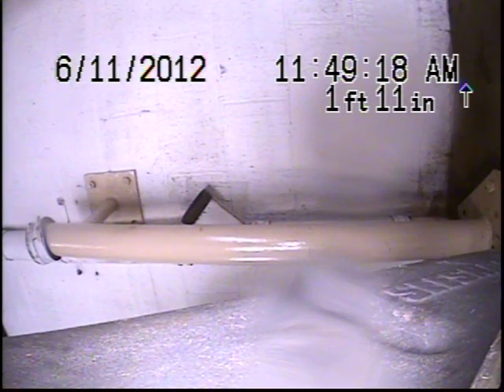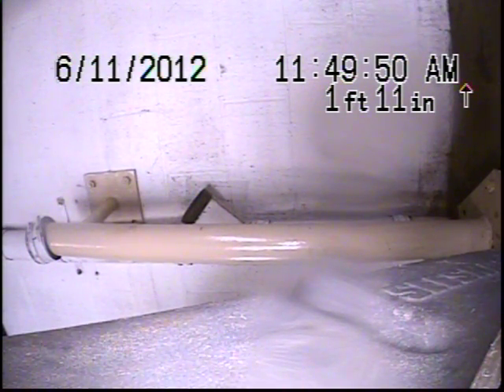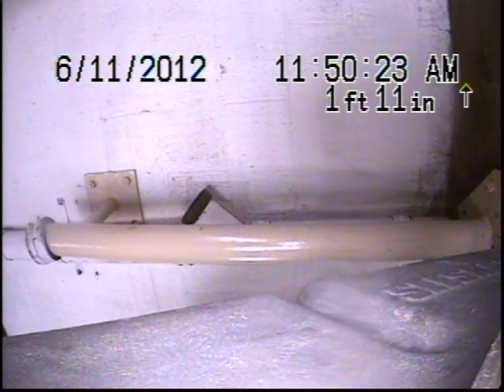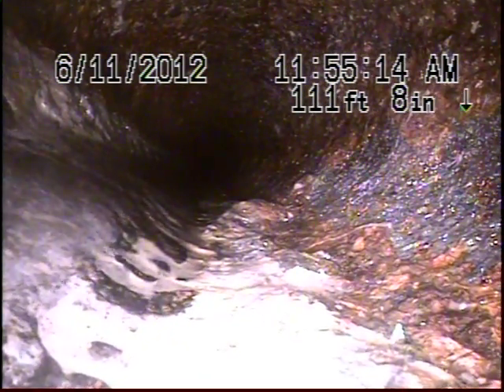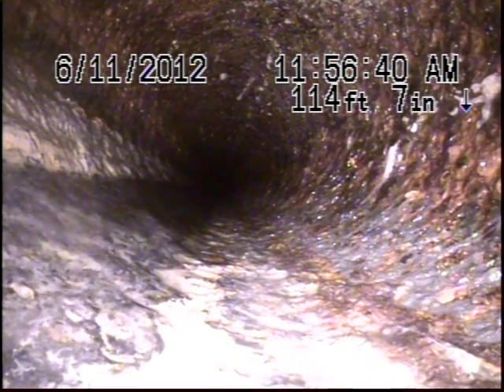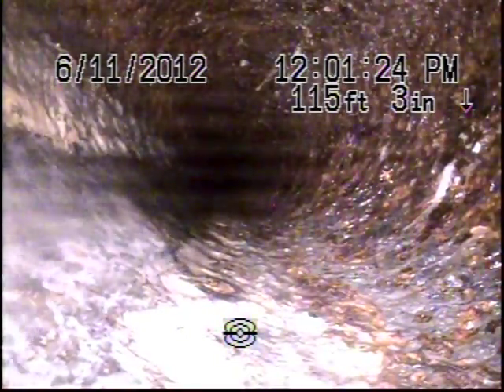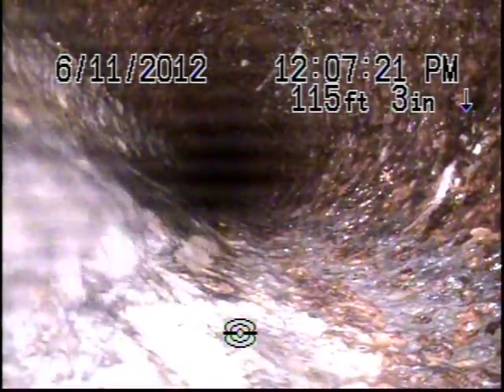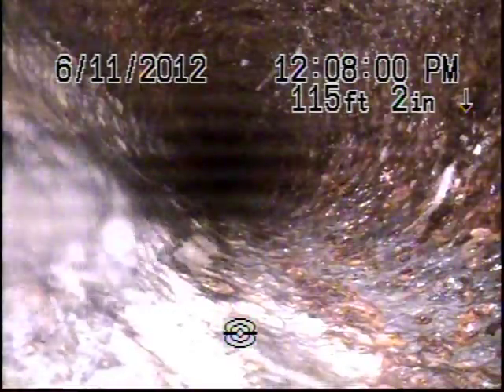villa Marisol G&K 5301 via Marisol